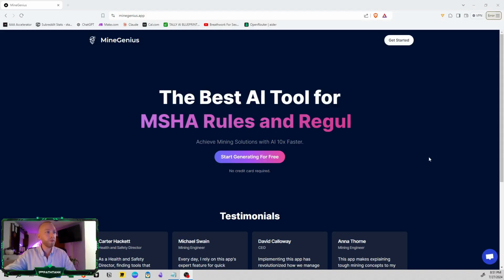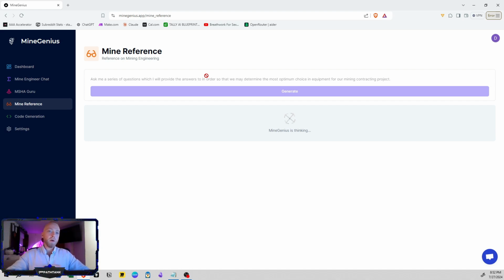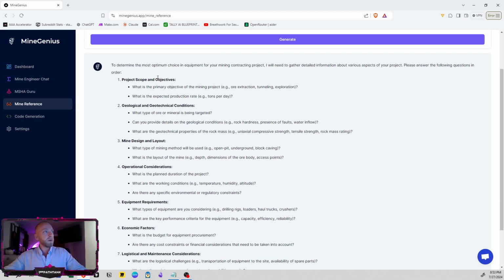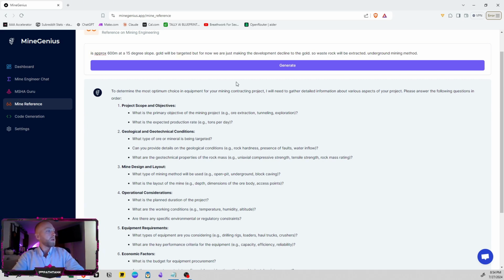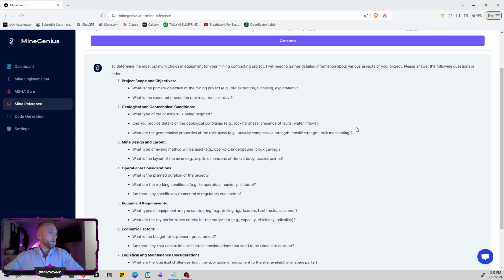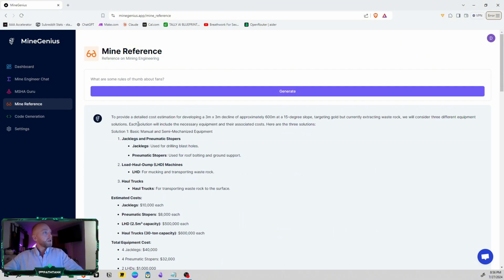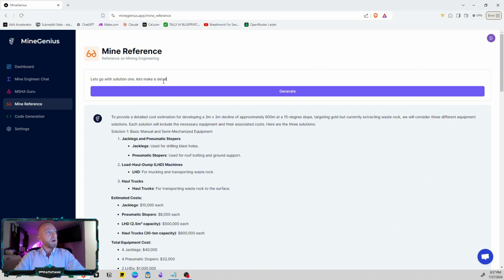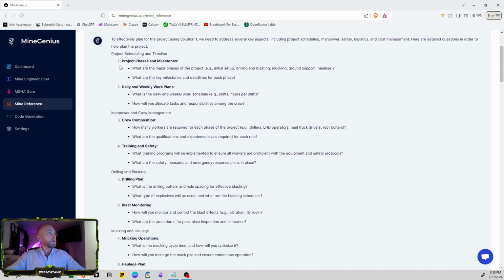How to Select Mining Equipment Easy!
How to select mining equipment for a project easily! 🚜💡

Tired of the headache of selecting the right equipment for your mining operations? Discover how MineGenius.app revolutionizes your equipment selection process:

✅ Say goodbye to endless hours poring over equipment catalogs and spec sheets

✅ No more second-guessing if you've made the optimal choice for your specific mine conditions

✅ Eliminate costly mistakes from mismatched equipment
MineGenius is your intelligent sidekick for equipment selection:

🧠 AI-powered analysis of your mine's unique requirements
⚡ Instant comparison of hundreds of equipment options
🎯 Custom recommendations tailored to your operational needs and budget

See how thousands of mines are streamlining their equipment selection process with AI-powered insights. MineGenius will make your team confident in choosing the perfect equipment for every task, maximizing efficiency and minimizing downtime.

Transform your equipment selection from a painful chore into a strategic advantage with MineGenius!

🆓 Try MineGenius for FREE: minegenius.app

👨‍💼 Want a custom AI application for your mine or mining company?

⏱️ At PathTank, we automate so you can innovate. Download our exclusive guide: 61 easy-to-implement solutions to save 8+ hours weekly